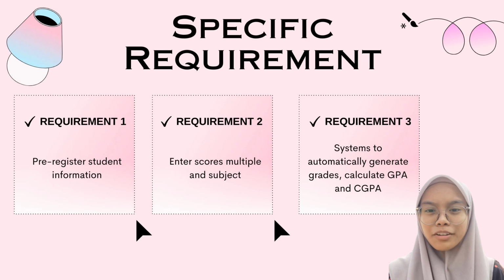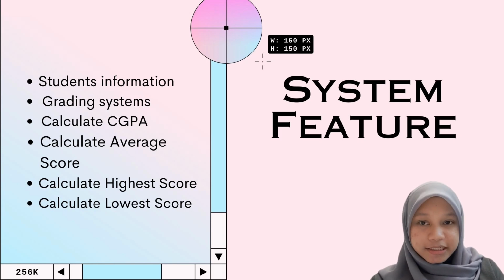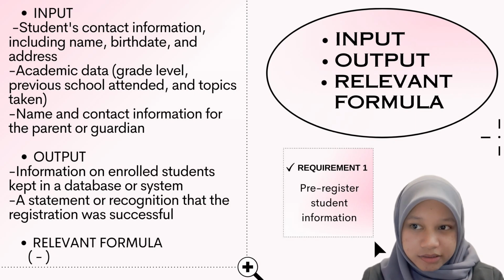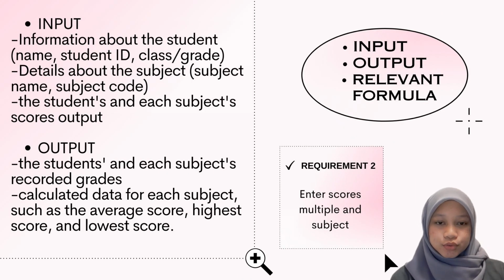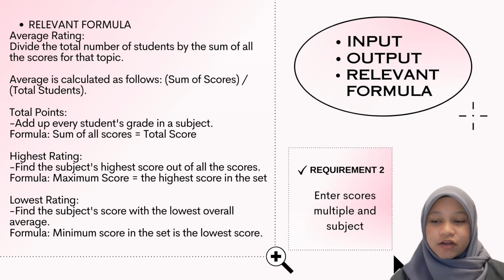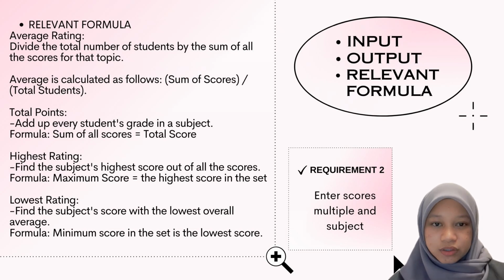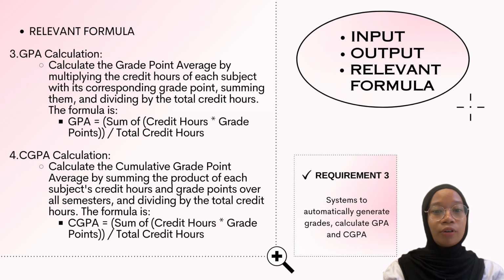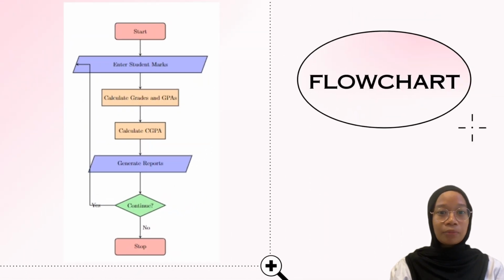COMPUTER PROGRAMMING GROUP 6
Lecturer name : Ts. Mohd Hamim bin Sanusi @ Ikhsan